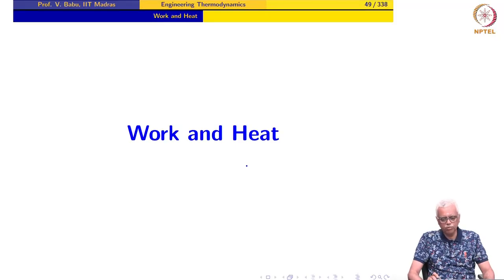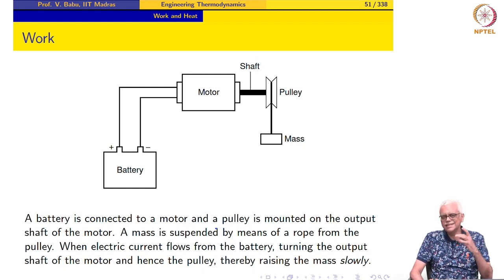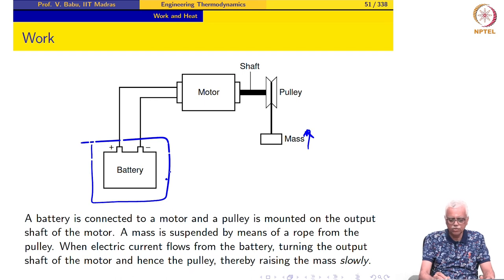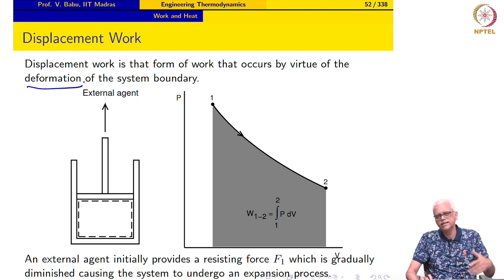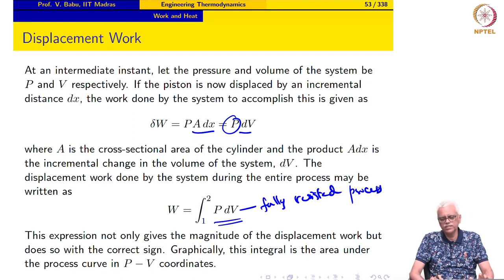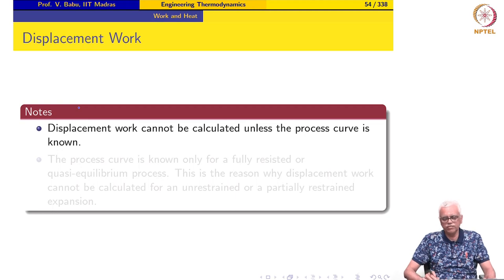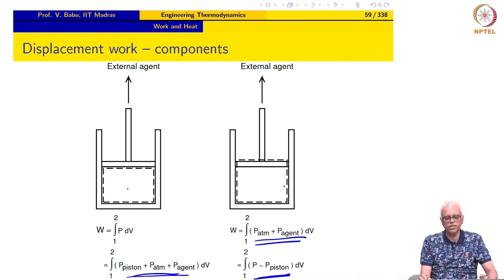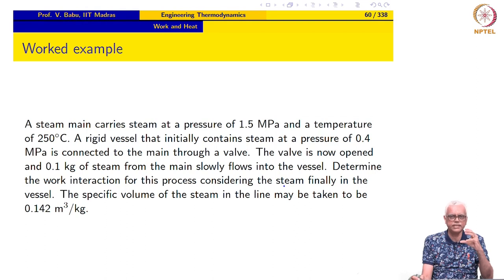Work and Heat - Part 1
Thermodynamic work; Sign convention; displacement work; shaft work; spring work; electrical work

Engineering Thermodynamics
Prof. Babu Viswanathan
IIT Madras